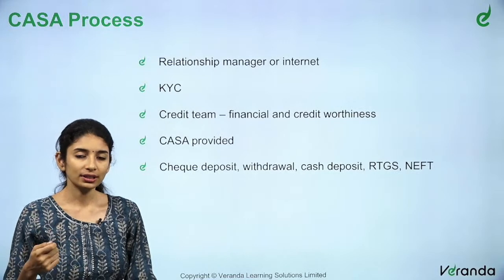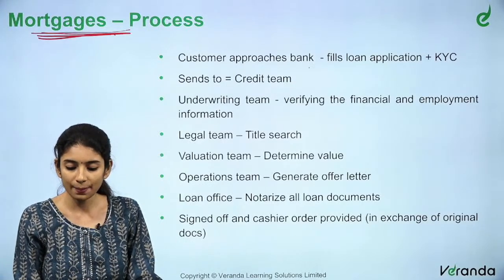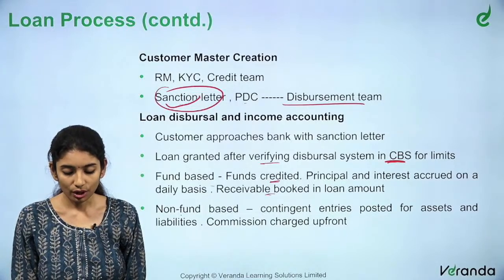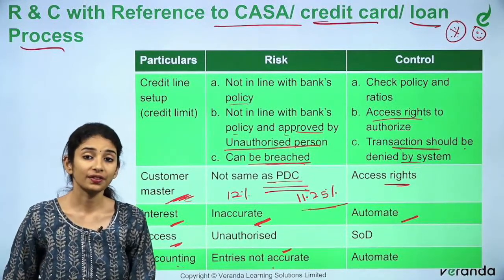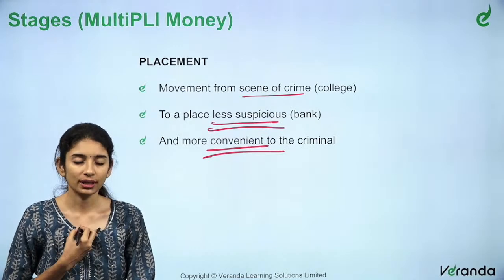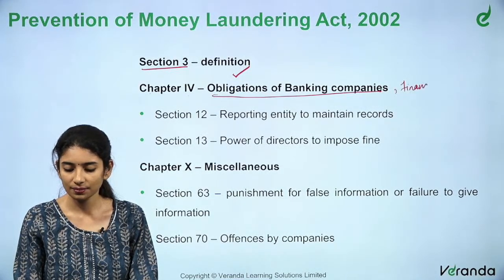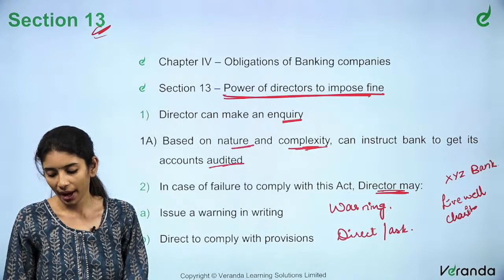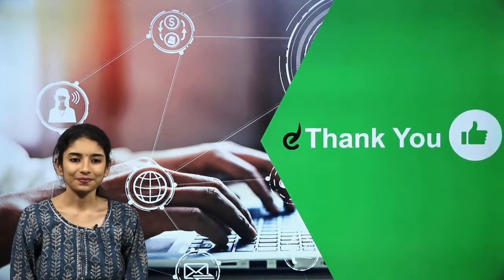CA Inter - Enterprise Information Systems | Chapter 5 | Core Banking Systems - Part B | Veranda CA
We are glad to have you in our Live session on CA Inter - Enterprise Information Systems | Chapter 5 | Core Banking Systems - Part B | Veranda CA

1. Your Foundation course fee is just Rs. 9,999 + GST (without books)
2. Your Intermediate group-wise course fee is just Rs. 10,999 + GST (without books).
3. Your Final group-wise course fee is just Rs. 11,999 + GST (without books).

CA Foundation
CA Intermediate
CA Final

1. Daily lectures by subject matter experts with Q&A
2. Textbooks for all the courses
3. Advisor for each student throughout the course validity
4. Live doubt clarification sessions
5. Chapter level test with a solution for practice
6. Knowledge Check after every video lecture
7. Mock Tests – Quality Evaluation by professionals with immediate feedback (As per ICAI pattern)